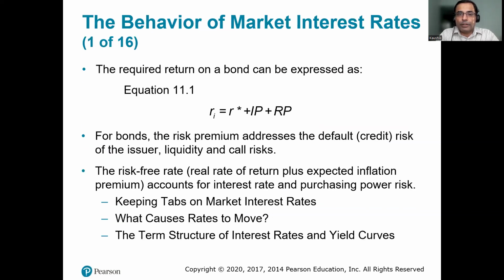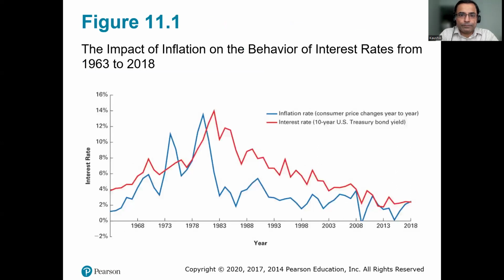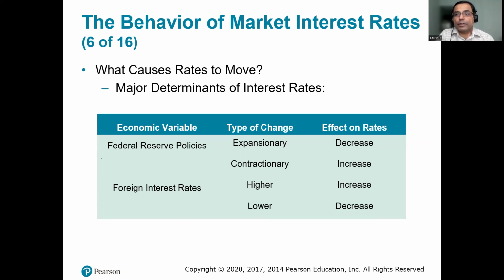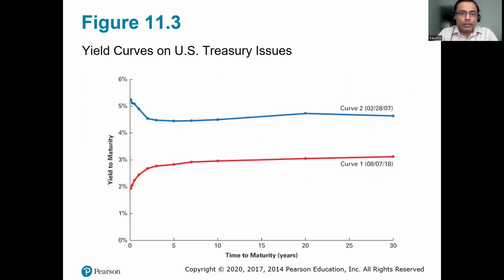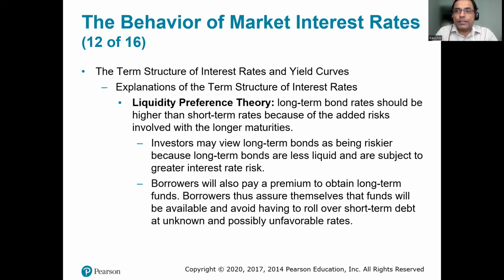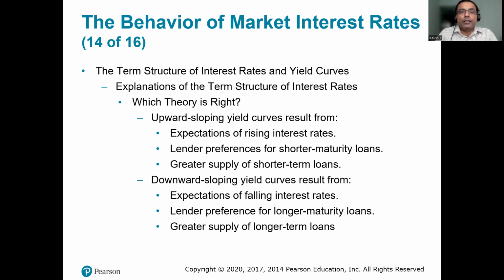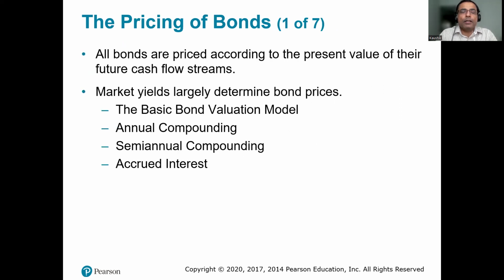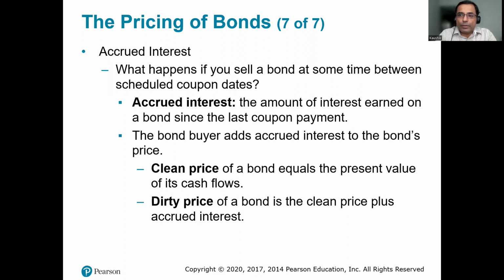Investment Analysis : Chapter-11 Part 1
Chapter-11 : Bond Valuation